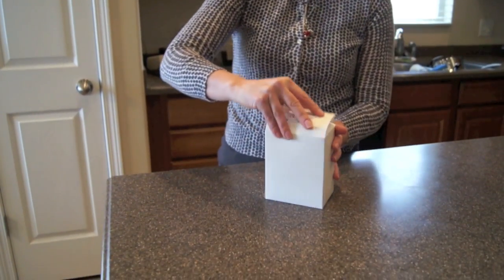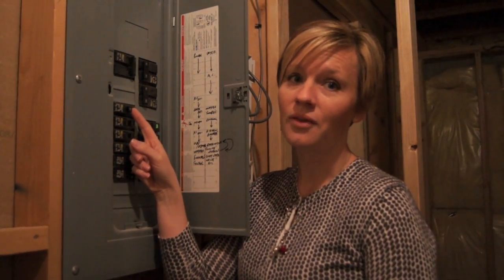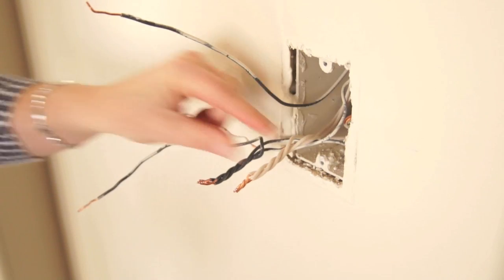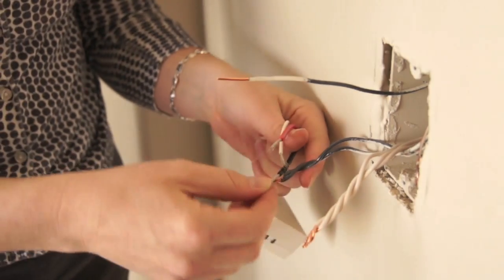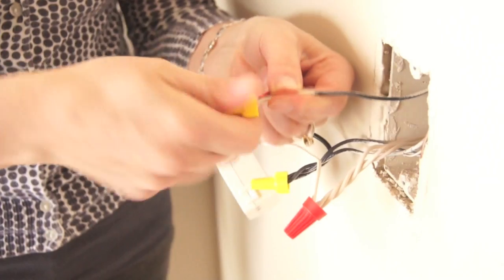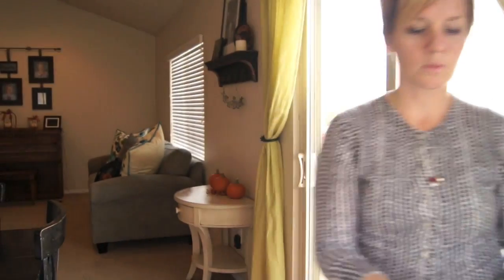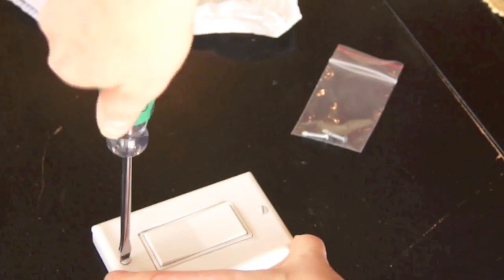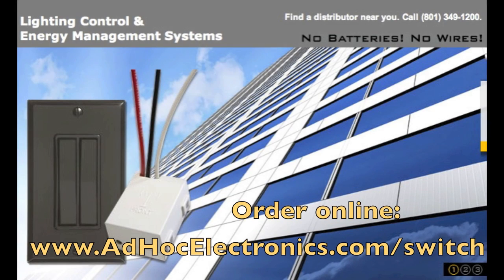How to Move a Light Switch Using the Illumra Wireless Switch Kit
The Illumra wireless switch kit makes it simple and affordable to move a light switch.  This video gives step-by-step instructions on installing this wireless, battery-free switch kit.